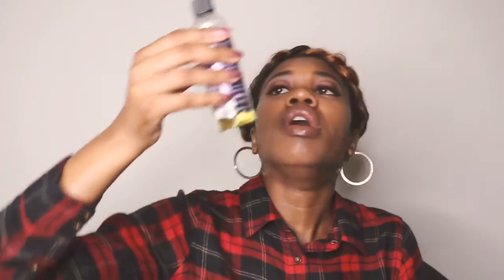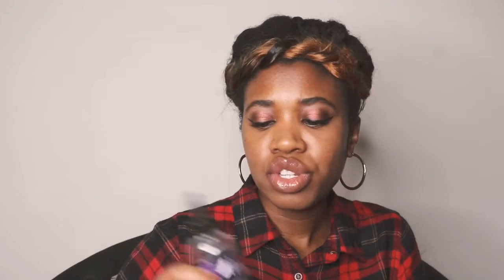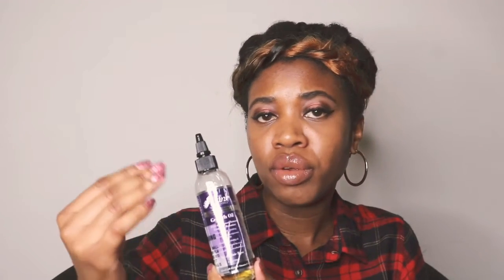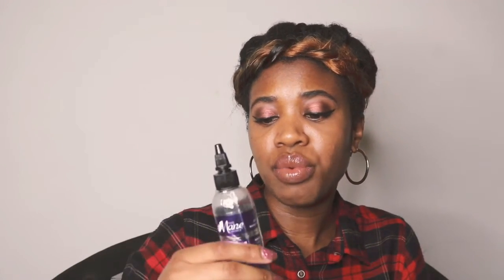HOW I USE THE MANE CHOICE GROWTH OIL | LONGER 4C HAIR | KINKY TEXTURES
JUSTBEING US

B I G LIPS

PREVENTION

NAILS ON FLEEK 💅🏾 💧

ORGAIN PROTEIN POWDER SMOOTHIE VIDEO

OFFICIAL GEORGE FLOYD MEMORIAL FUND

THE BAIL PROJECT

THE MOVEMENT FOR BLACK LIVES

AKEEM PIERRE HIGH QUALITY IRISH SEA MOSS

PAUL OTOTE IRISH MOSS VIDEO

IRISH SEA MOSS

ULOVEMEGZ ‘THIS SPRAY GREW MY HAIR’ VIDEO

TROPICAL ISLE LIVING JAMAICAN BLACK CASTOR OIL

LAVENDER OIL

MANE CHOICE GROWTH OIL

ROSEWATER

MACA FOR MALES 👀

5 LB ANKLE WEIGHTS

MUSIC IN INTRO & OUTRO - RETESH GUPTA OF PARIAH VENTURES

MY MACA SIDE EFFECTS VIDEO

STOP TAKING APETAMIN VIDEO 🛑

MY WEBSITE FOR MACA ORDERS & OTHER GOODIES 💚

FIRST SPRING VALLEY MACA VIDEO 👀

FULL BODY VIDEO | MACA | GAINS 👇🏾

GLOVER’S IMPERIAL DANDRUFF CONTROL MEDICINE

*40% yellow, 30% black, & 30% red* 💛🖤❤️

(ORGANIC, PERUVIAN MACA 🇵🇪)

$YanniCee

KEGELLBELL

RELIABLE RX PHARMACY

Yanni Cee Cee
2416 W Victory Bvld #610